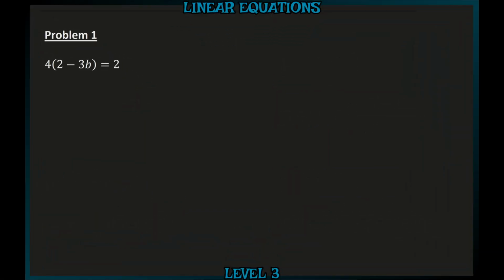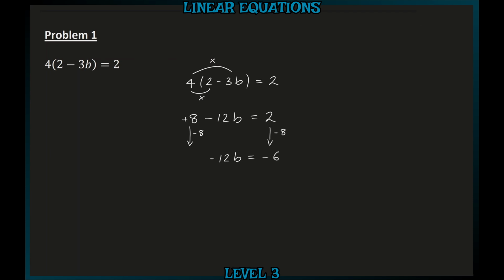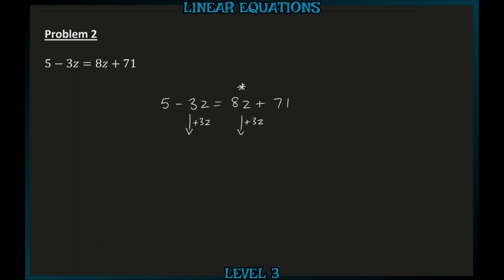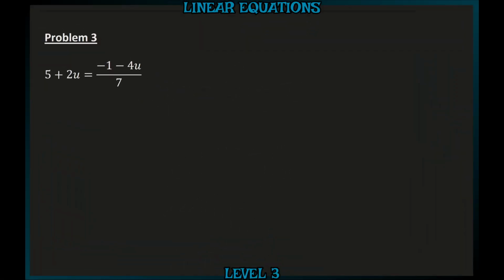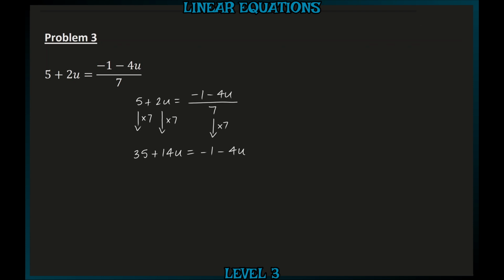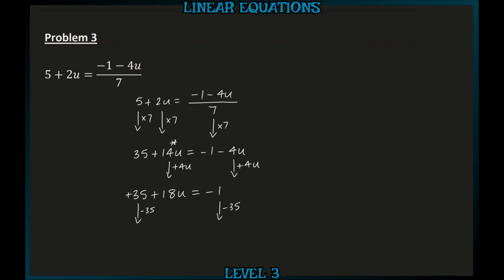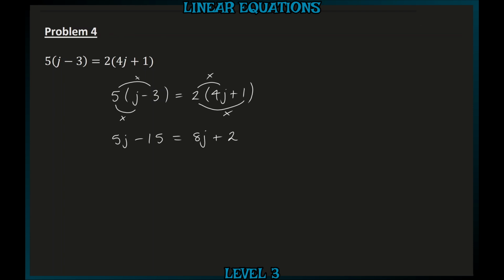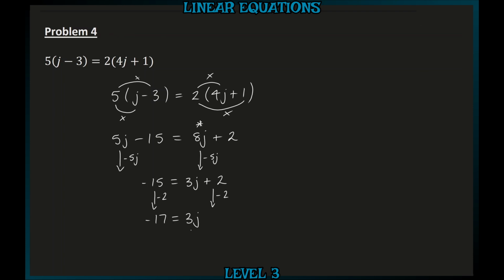Solving Linear Equations Level 3C (Core Skills) | Level Up Maths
Level 3 takes your algebra to the next stage with equations involving brackets and multiple layers of simplification.
Perfect for students aiming for strong grades at GCSE & IGCSE.

Learn how to expand brackets, collect like terms, and solve multi-step equations with confidence.

⏸️ Pause and try each question before watching the worked solutions.

🎯 Topics: expanding brackets, collecting like terms, simplifying expressions, multi-step equations.
📘 Suitable for: GCSE Maths, IGCSE, O-Level, NCEA, IB MYP, and similar courses.

👉 Ready? Level Up to Level 4 for even more challenging bracketed equations.